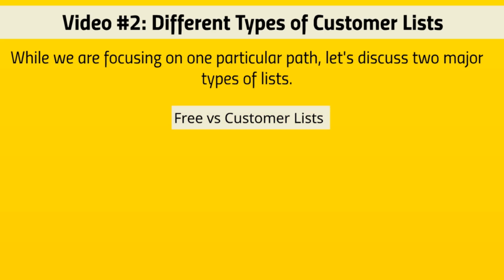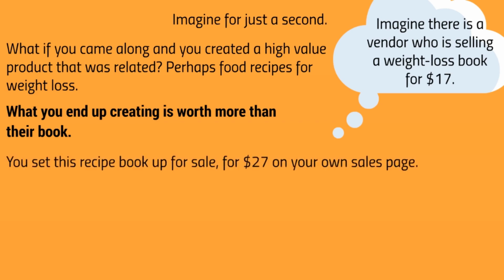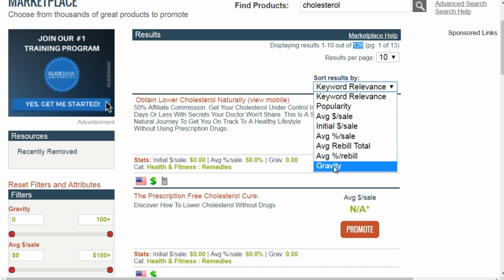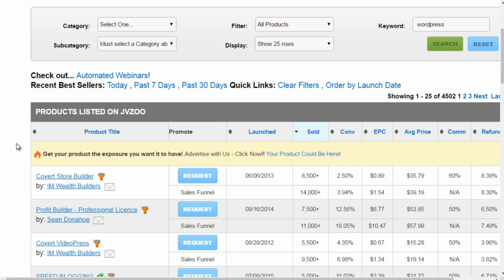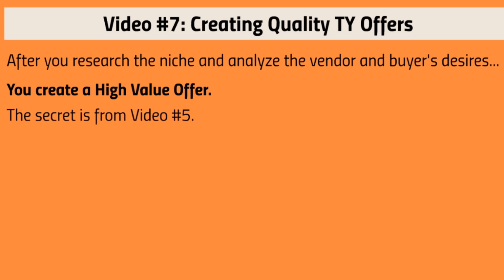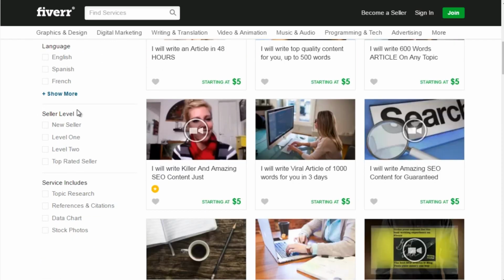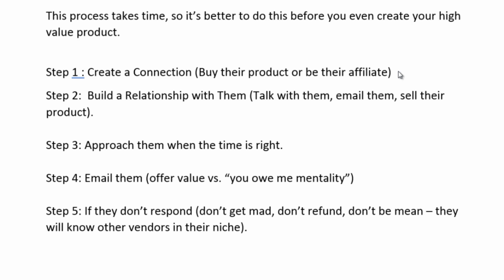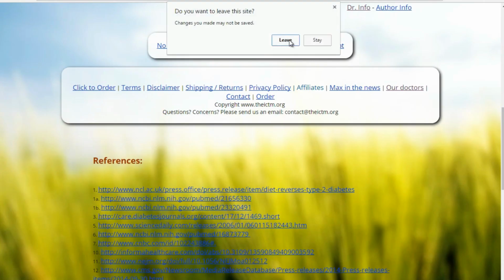Best Income From Building Your Buyers List Video Upgrade | 100 % Free Full Course | Perfect Electron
Building Your Buyers List Video Upgrade revealed – 100% Free Video course. Earn millions from home.

This video series is going to walk you through all the basics of starting your own, online business in 2022 -- and it’s free!

It’s for you if you’re just starting out (or haven’t even started yet at all), and will give you a “fast-track” business education.

It’s also for entrepreneurs who are a little further along in their journey… but want a refresher of the fundamentals (and to double-check they didn’t miss any steps of the process).

Where are YOU in the process of building your business? Be sure to leave a comment under the video to let me know!

I wasn't born talented, I was born ambitious.